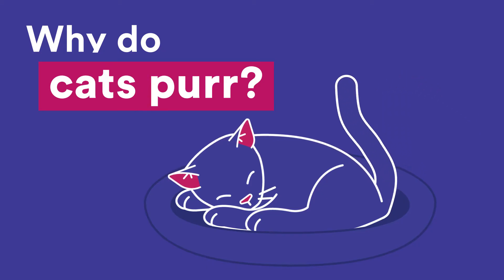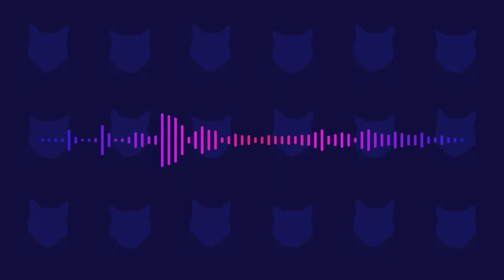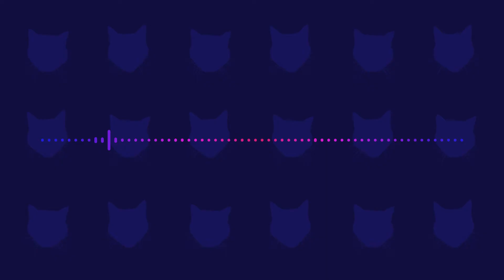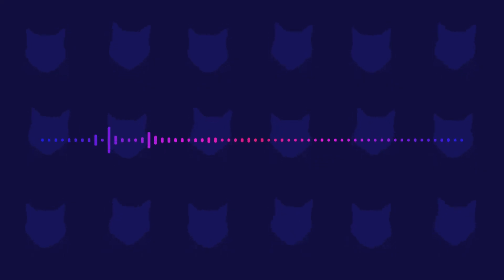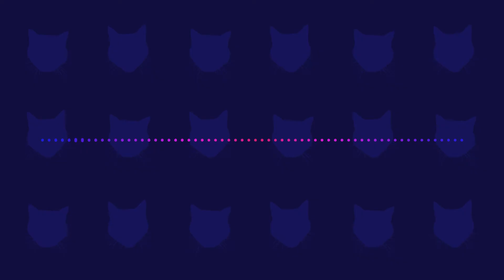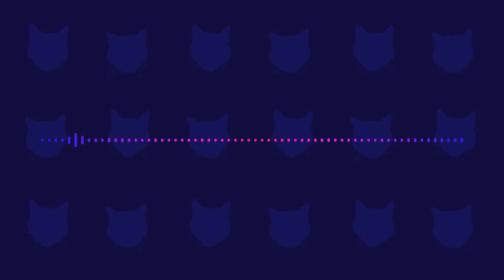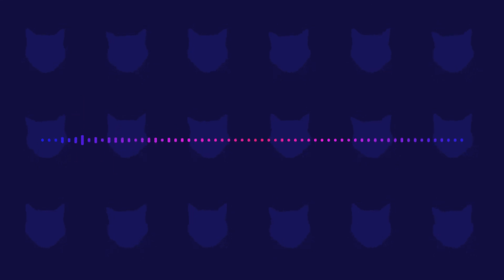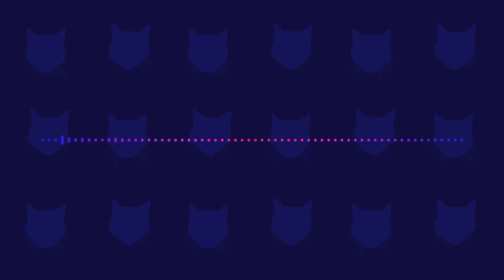Why do cats purr? | Wonder Kids | Scitech WA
We're getting curious about cats, with some feline questions from Phoebe. 🐈